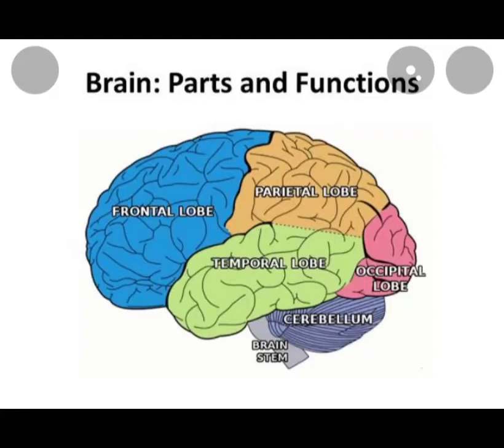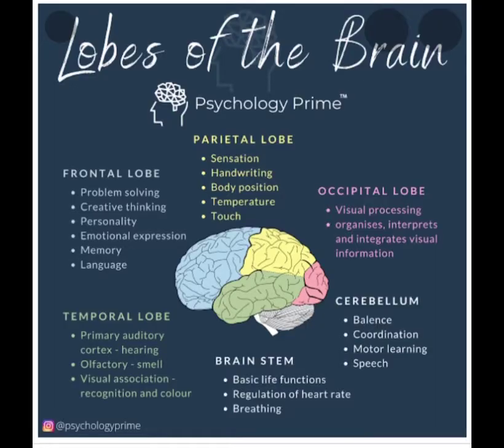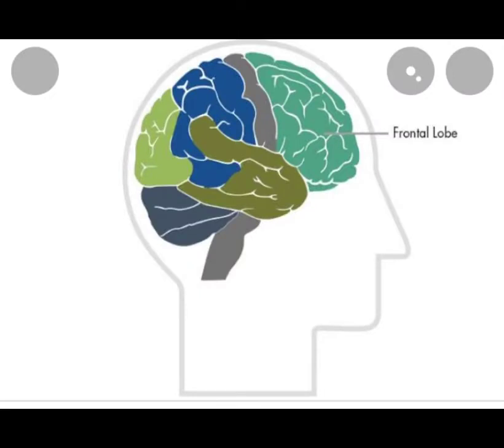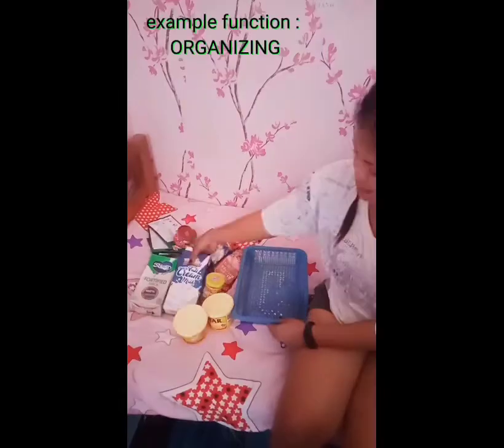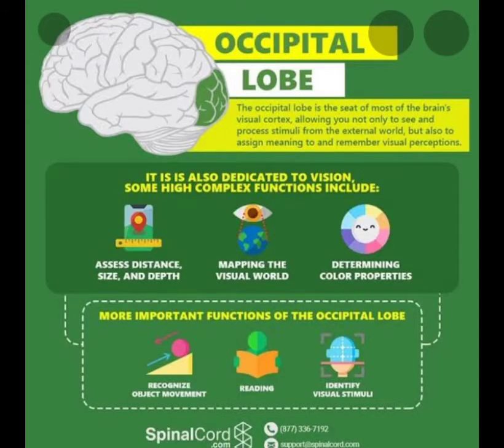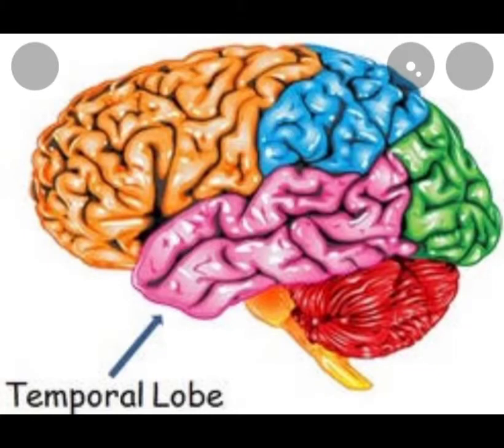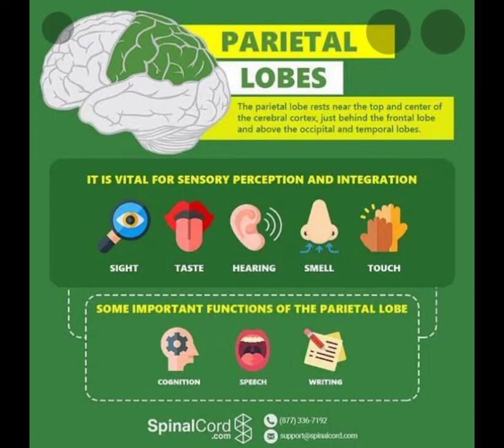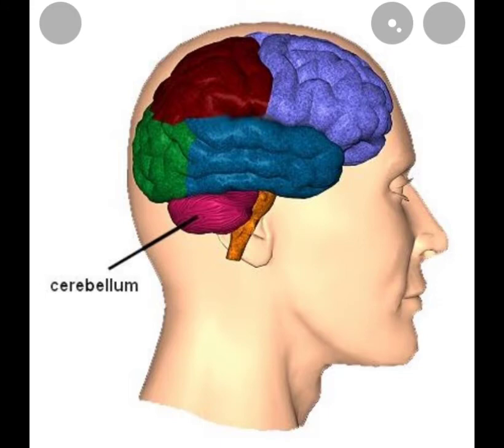THE PART'S AND FUNCTION OF THE BRAIN